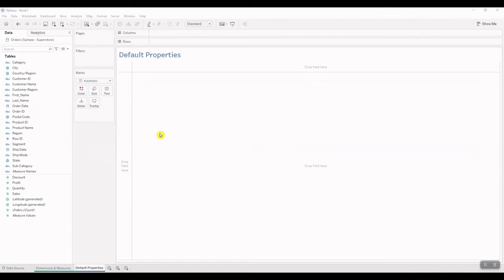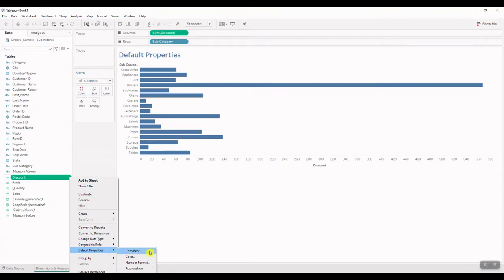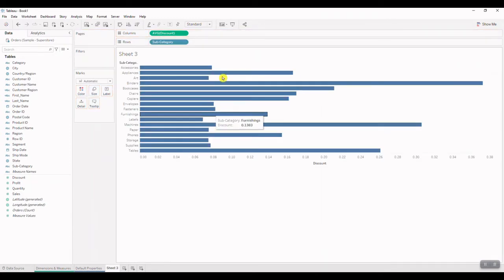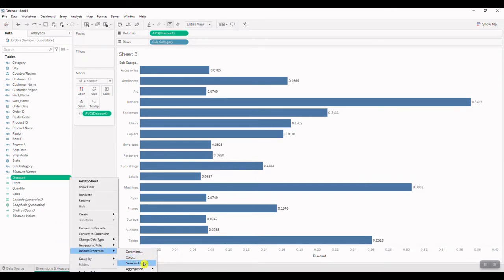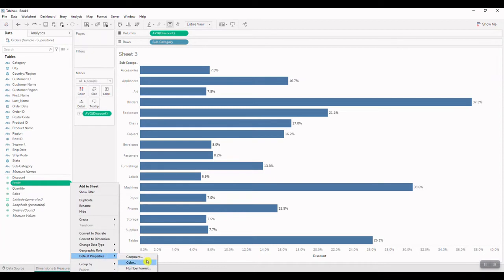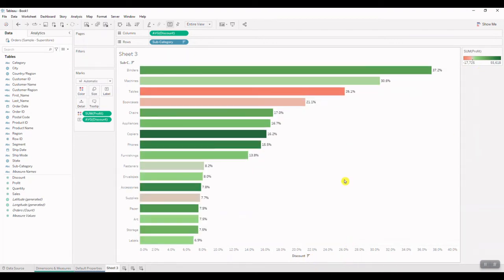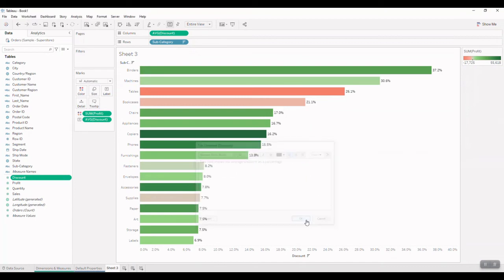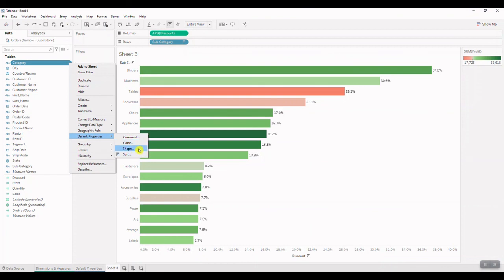How to Edit Default Field Properties for Dimensions & Measures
In this video tutorial, we show you how to set default field properties for Dimensions and Measures such as color, aggregation and number format.